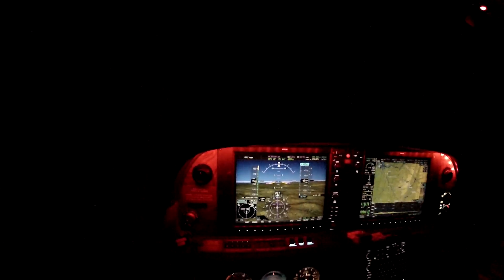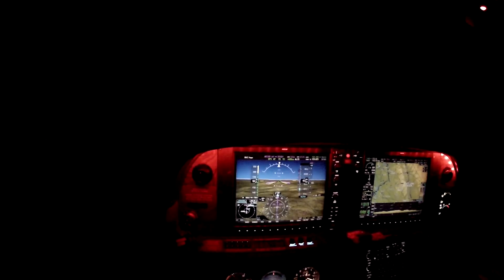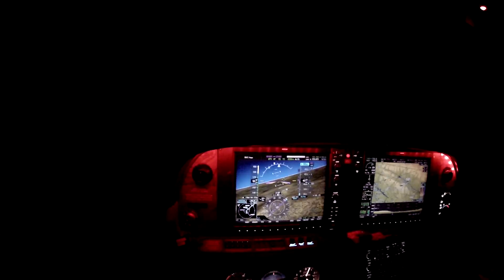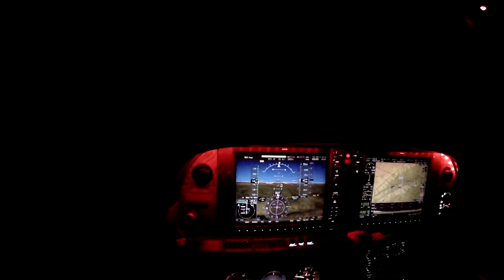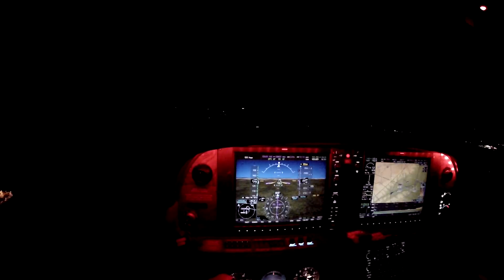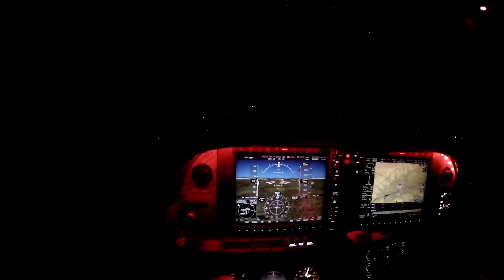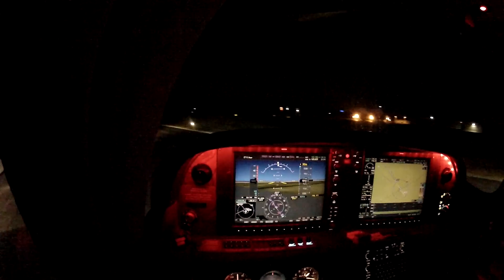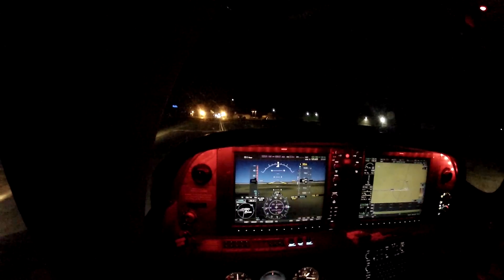Night Landing without Landing Light :Bonus Night GPS approach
In this video I give tips on how to perform a night landing in the event of a landing light failure and also add in a couple tips about flying GPS approaches.